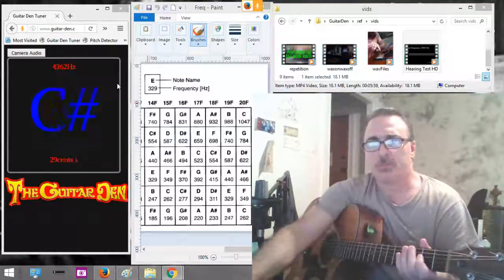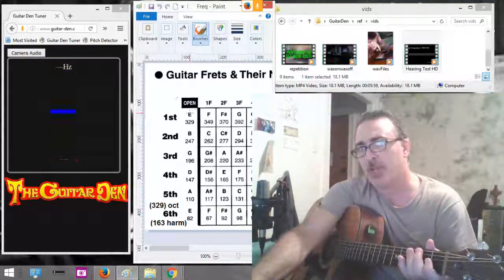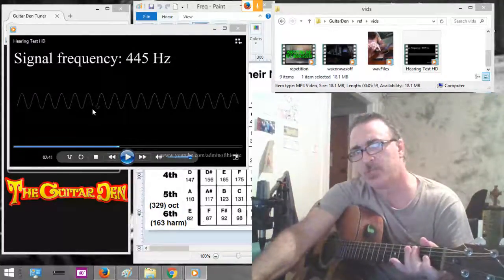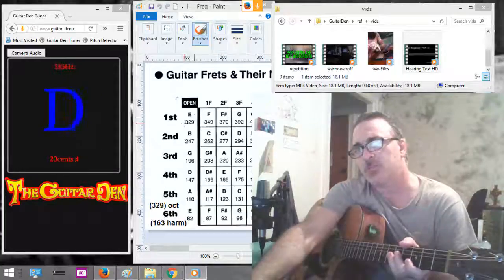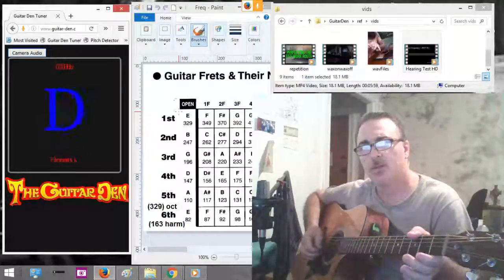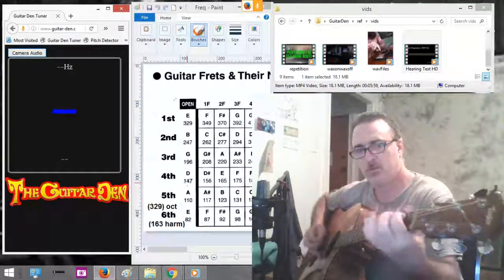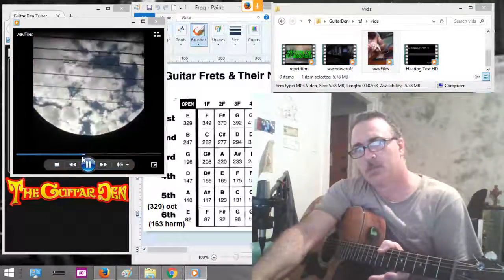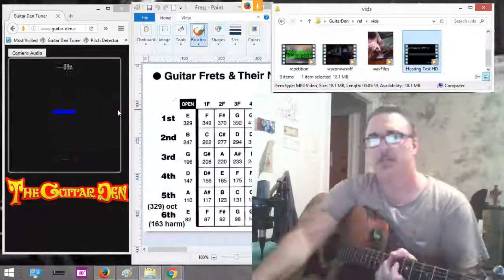How to Tune a Guitar Using Frequencies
Anyone can tune a guitar with a tuner. But what are the exact frequencies that you are matching for each note? Get deeper into the waveforms that your guitar strings are producing when you pluck a string. It opens up an entire new world